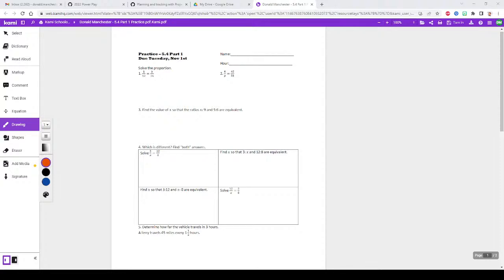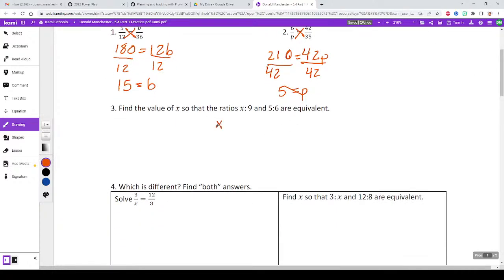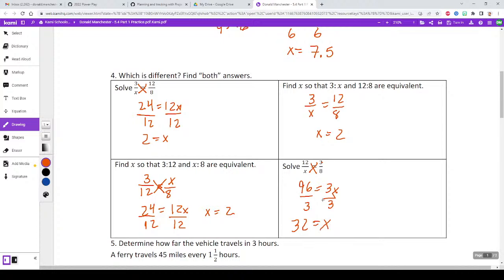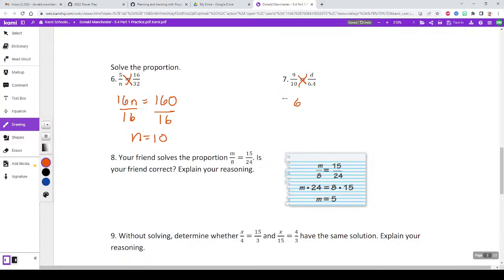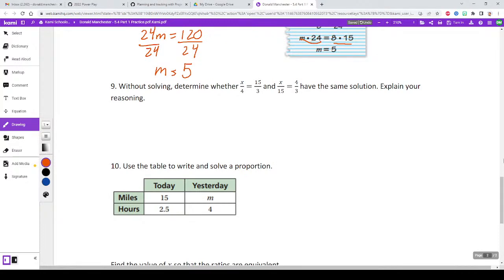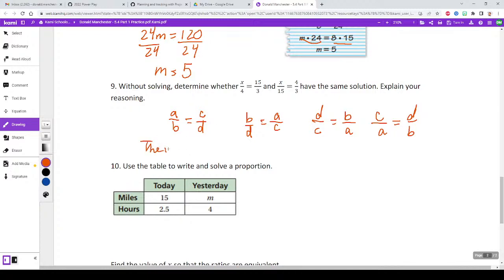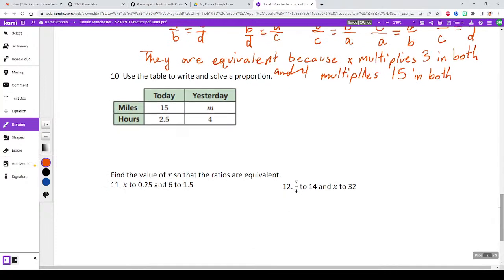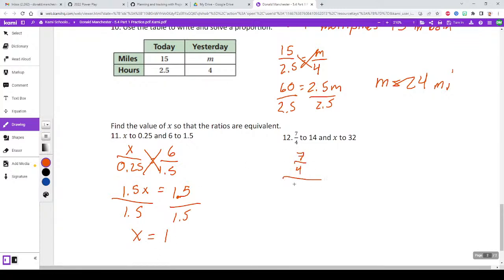5.4 Part 1 Practice